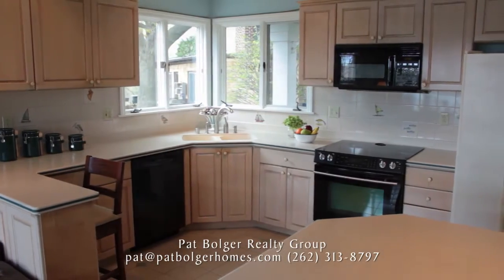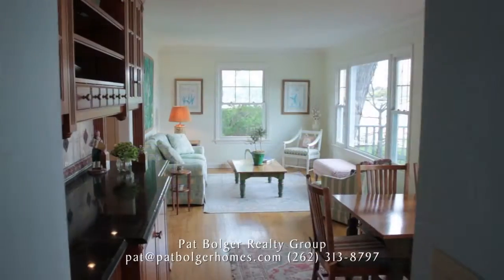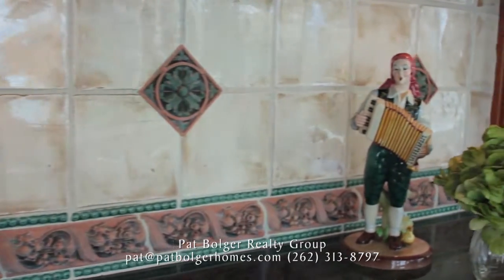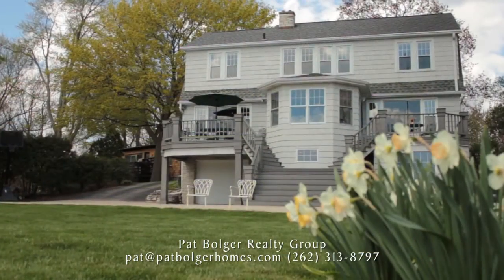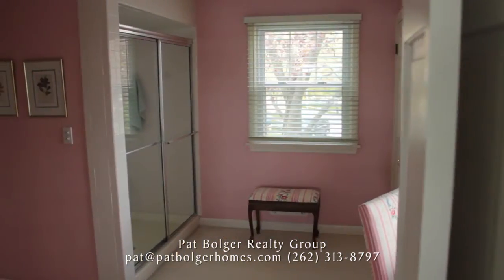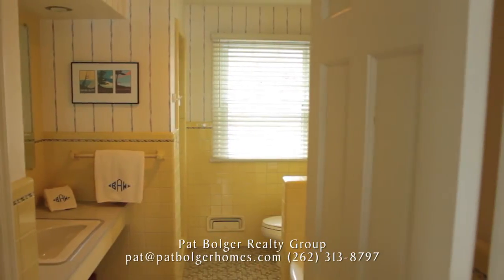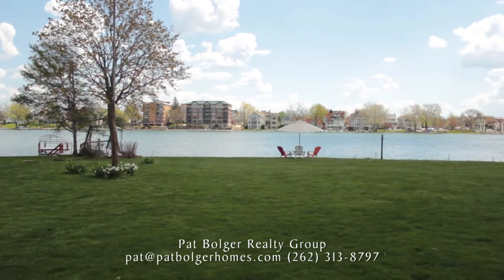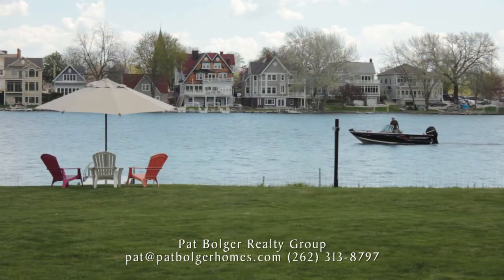Bolger Realty Woodland Lane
Revel in quintessential Lake Country Living in this Colonial gem nesled along the beautiful, bay end of Lac La Belle. Swim and boat from your private lakefront lot and pier or walk just a few blocks to shops and restaurants in the little village of Oconomowoc. Simply Charming!